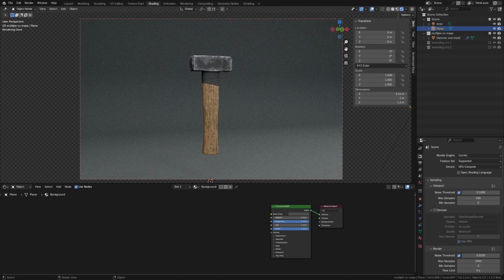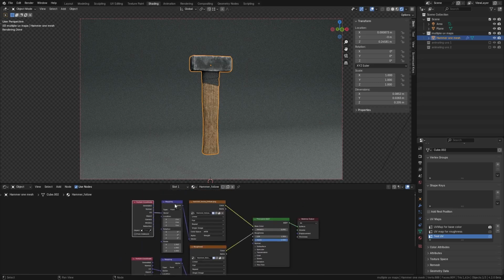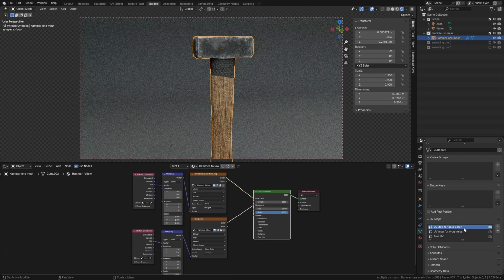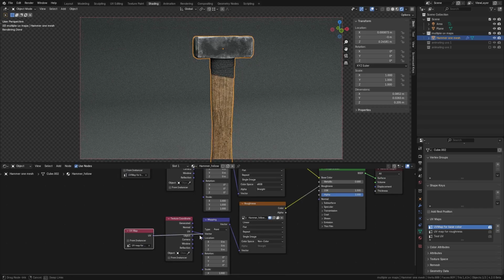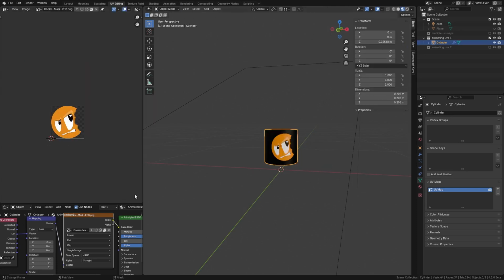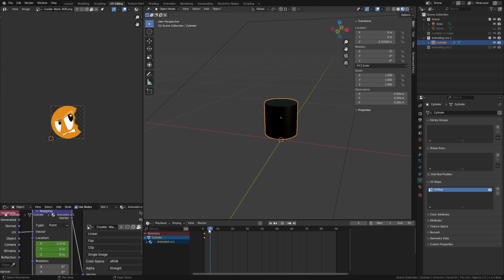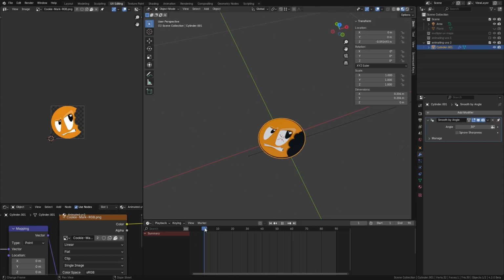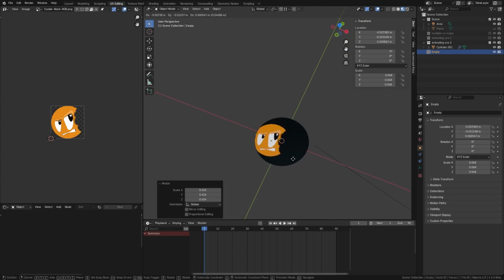TEXTURES C03L15 MultipleUVsAnimatingUVs